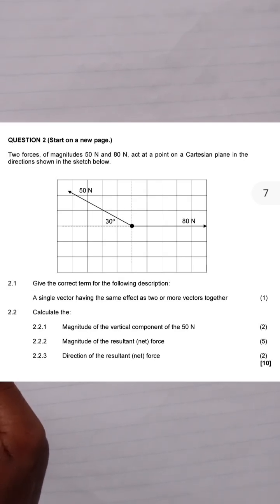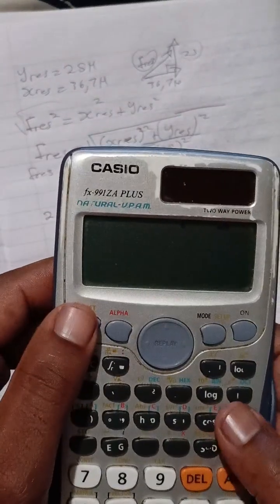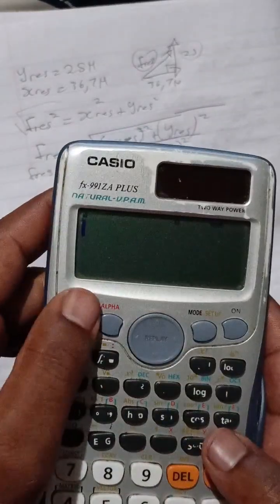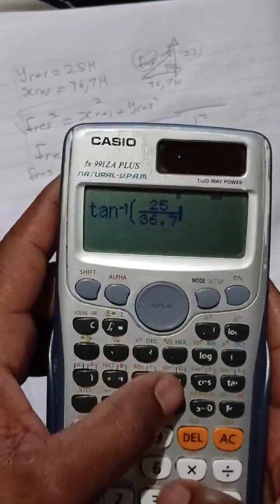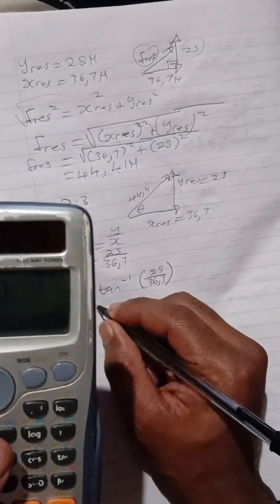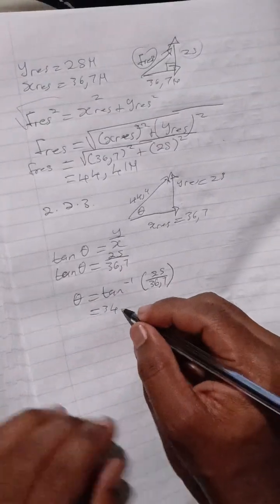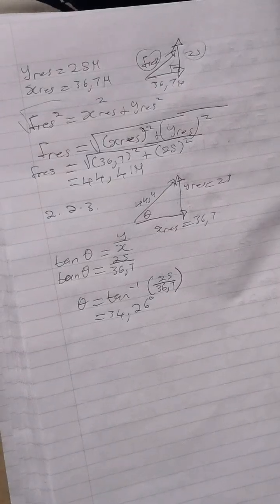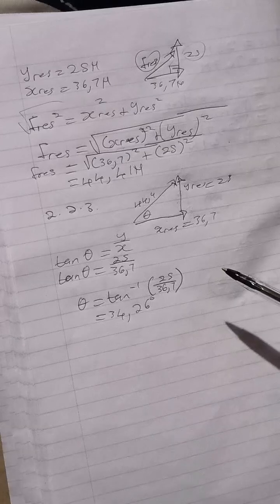Grade 11 Physics, Questions on vectors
Grade 11 Vectors Question  paper.